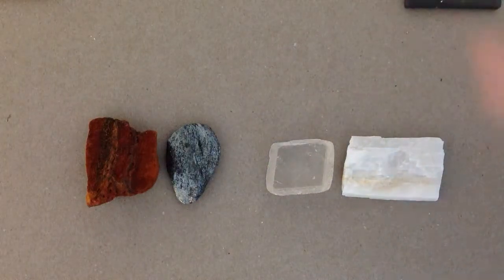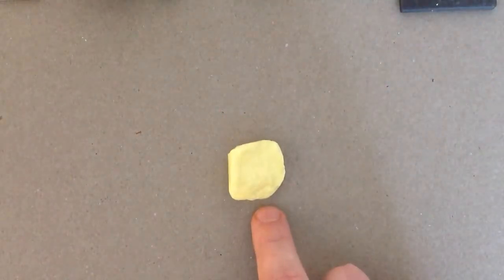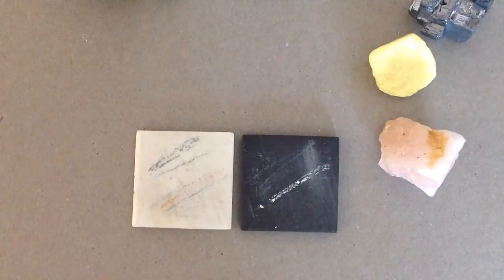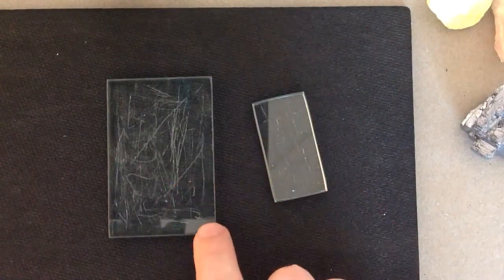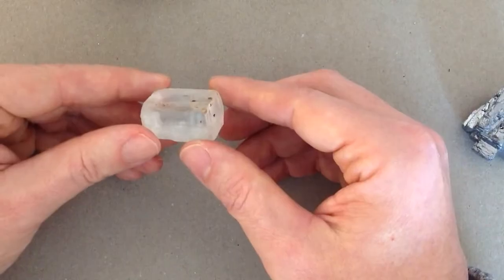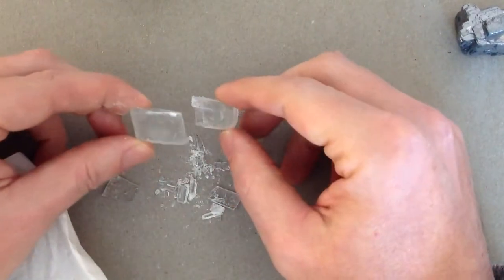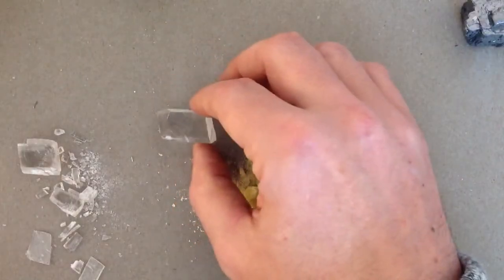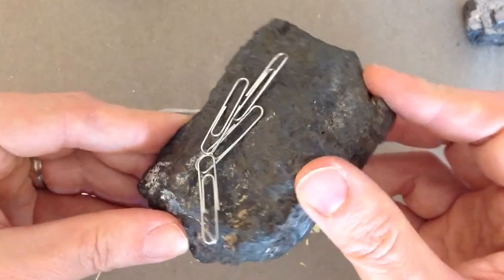How To Identify A Mineral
This is a great video if you need to over any or all of your mineral characteristics.  I show in detail the features and tests needed to identify the mineral samples found in your ESRT